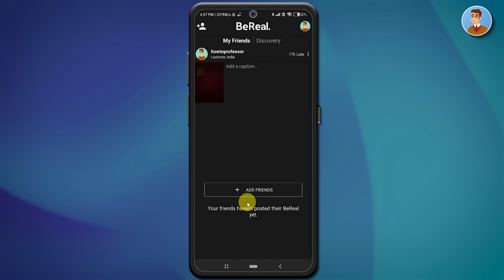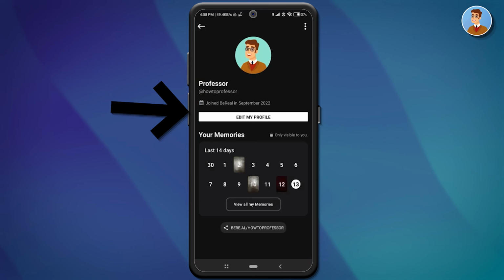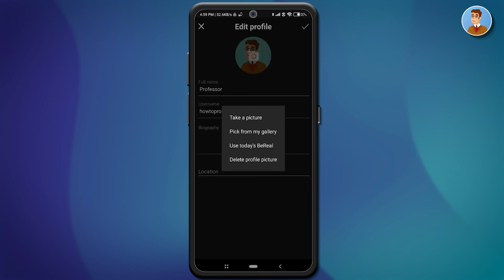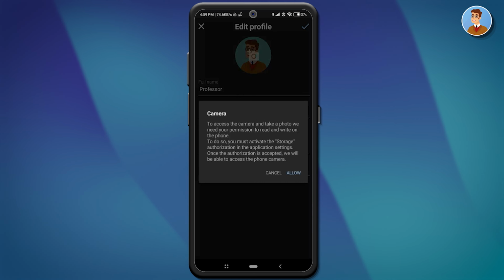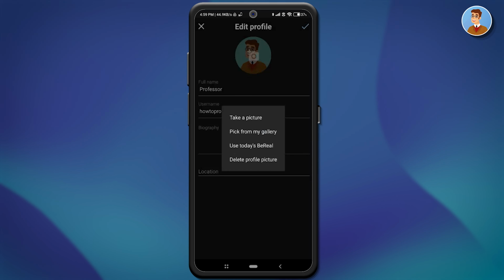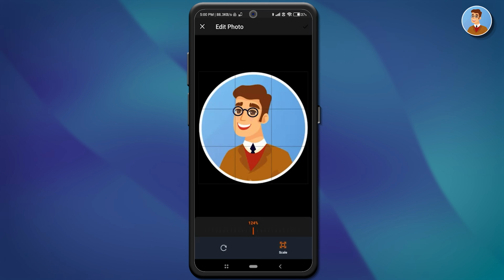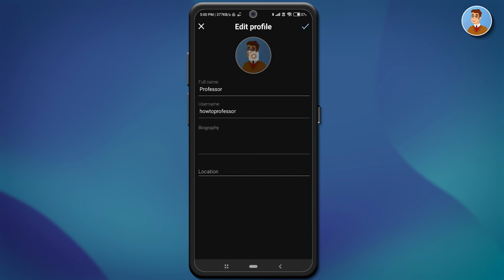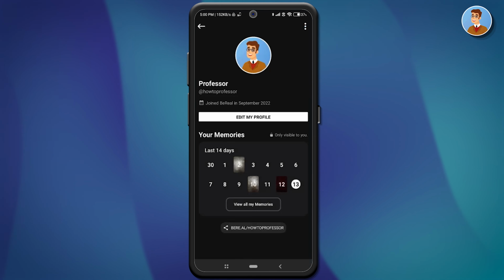How To Change BeReal Profile Picture (EASY!)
How To Change BeReal Profile Picture. It’s a very easy tutorial, I will explain everything to you step by step.